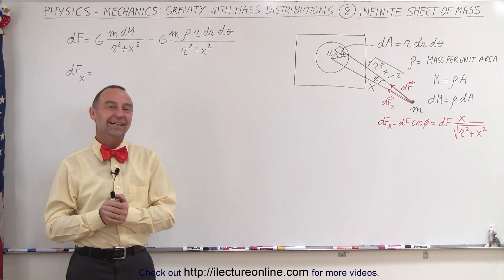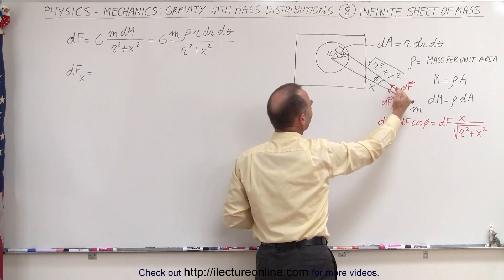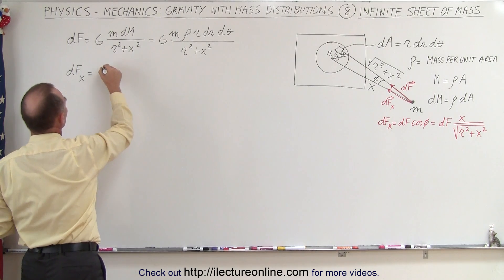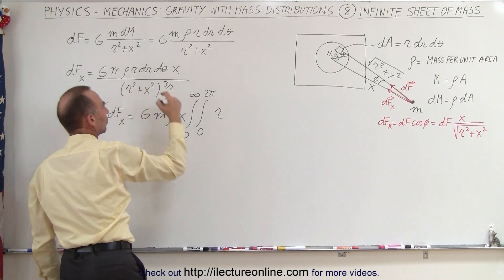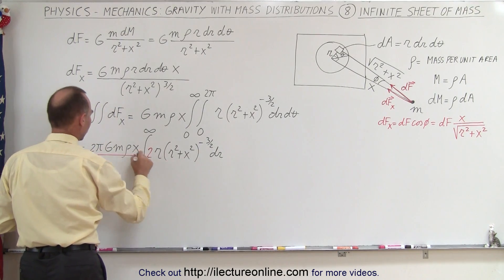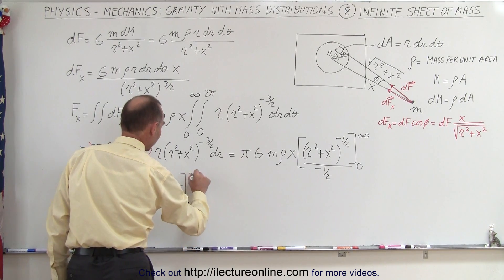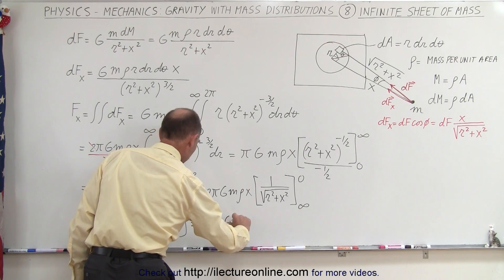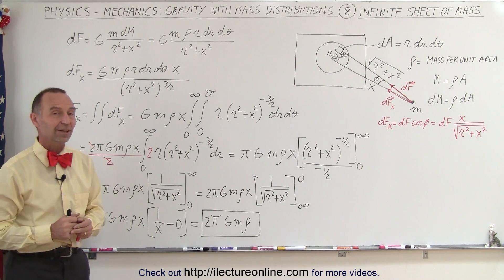Physics 18.1 Gravity with Mass Distribution (8 of 17) Infinite Sheet of Mass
In this video I will calculate the force of gravity on mass m a distance “x” away from an infinite sheet of mass.